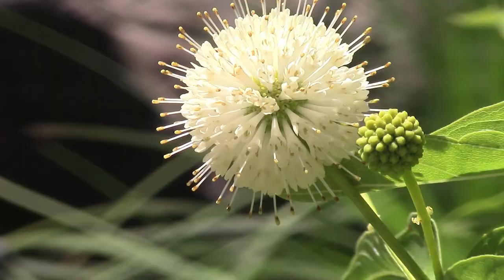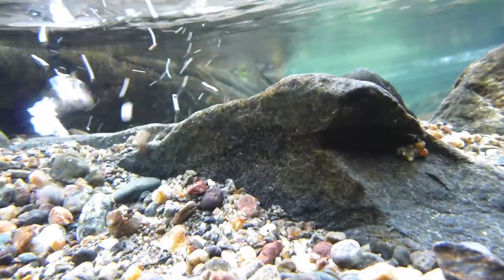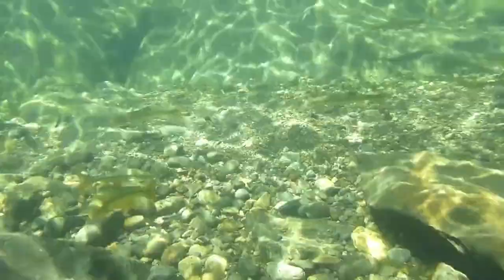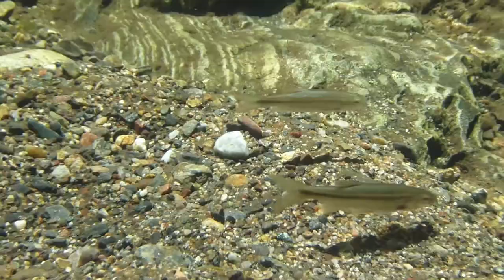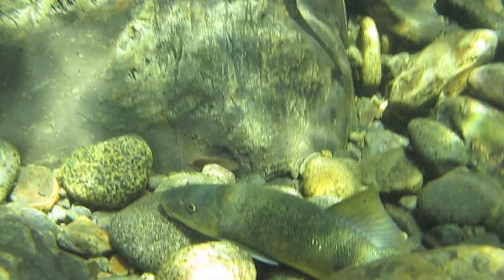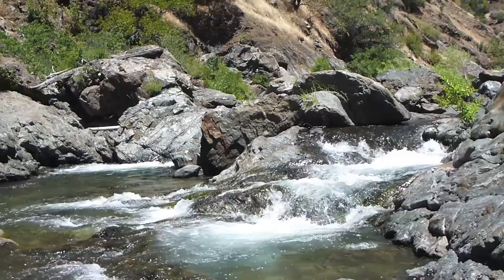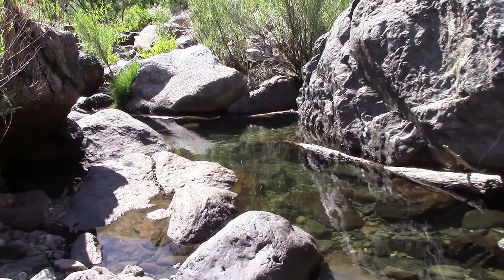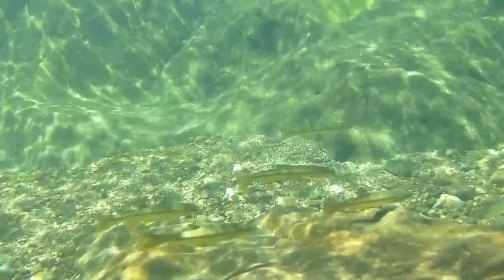Pikeminnow, A Voracious Life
Pikeminnow lead a very voracious life, feeding on copious amount of small invertebrates when newly hatched. The native fish thrive prosperously thanks to the clear water.

Project by Sarah Carroll

EPS190, Spring 2013
Ecology and Management of Sierra Nevada Rivers

Center for Watershed Sciences
John Muir Institute of the Environment